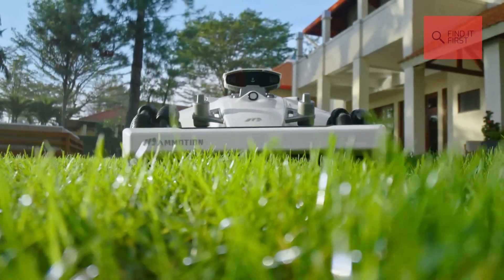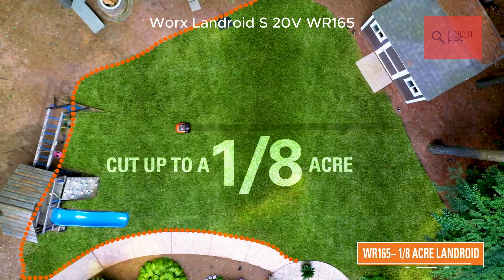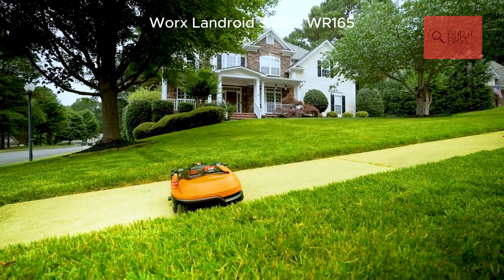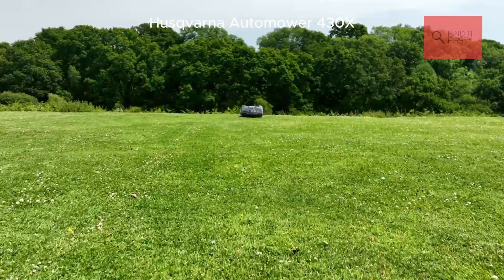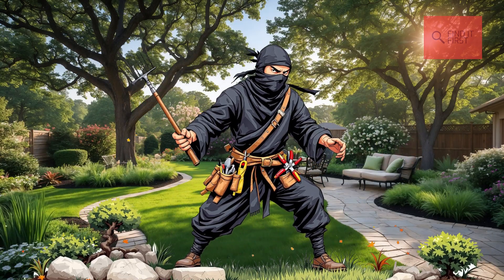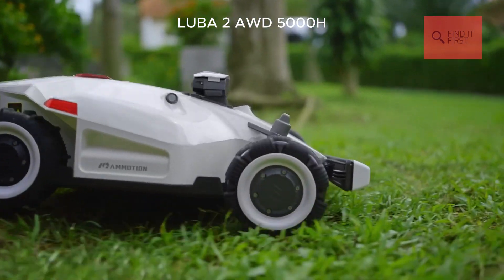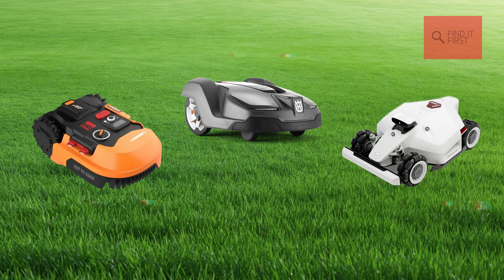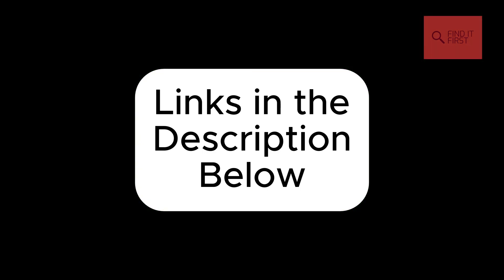Top 3 Robotic Lawn Mowers of 2025: Worx Landroid, Husqvarna Automower, & LUBA AWD Review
"Looking for the perfect robotic lawn mower to keep your yard looking flawless in 2025? In this video, we break down the top 3 robotic lawn mowers of the year, highlighting their key features, what types of yards they’re best suited for, and why they’re worth the investment. Whether you have a small, medium, or large lawn, there’s a mower here for you!

Featured Mowers:

Worx Landroid S 20V WR165

Best for: Small yards up to 1/8 acre (5,445 sq. ft.)
Key features: Compact design, Cut-to-Edge technology for precise trimming, app control, and compatibility with Worx Power Share batteries.
Perfect for flat, even lawns with tight spaces.

Husqvarna Automower 430X

Best for: Medium to large yards up to 0.8 acres.
Key features: GPS-assisted navigation, automatic passage handling, weather timer, and app control with Alexa/Google Home integration.
Handles slopes up to 45% and works quietly at just 58 decibels.

LUBA 2 AWD 5000H Robot Lawn Mower

Best for: Large, complex yards up to 1.25 acres.
Key features: All-wheel drive, wire-free boundary setup with 3D Vision and RTK mapping, multi-zone management, and customizable mowing patterns.
Conquers slopes up to 38 degrees and rough terrain with ease.

No matter your yard size or terrain, these robotic mowers are here to make lawn care effortless.